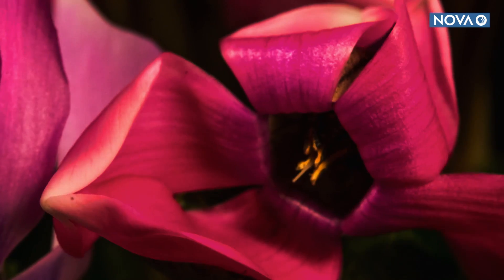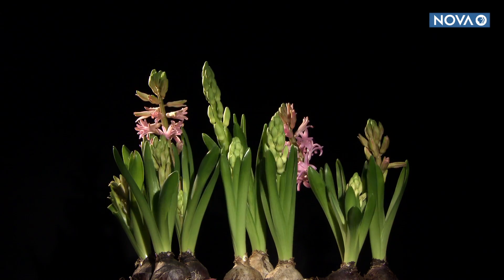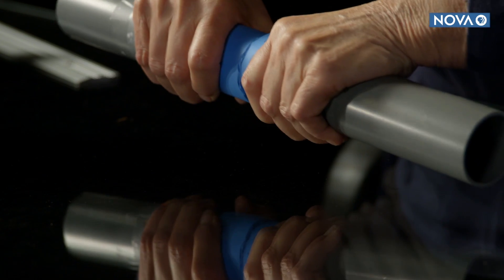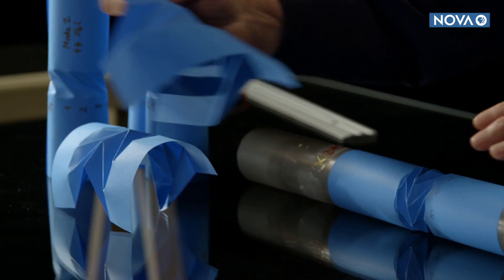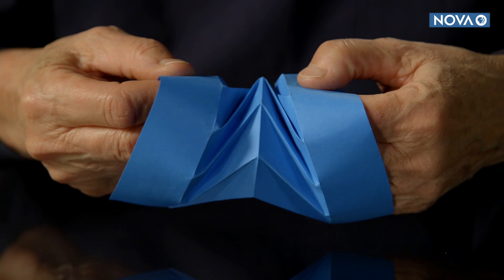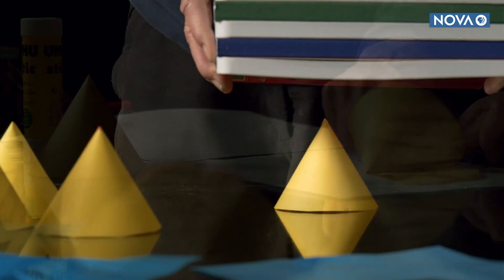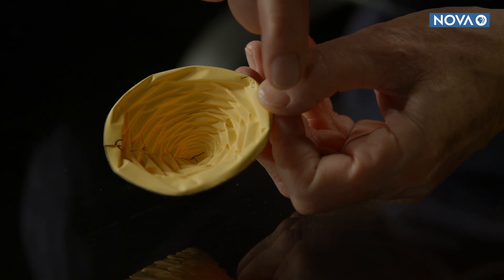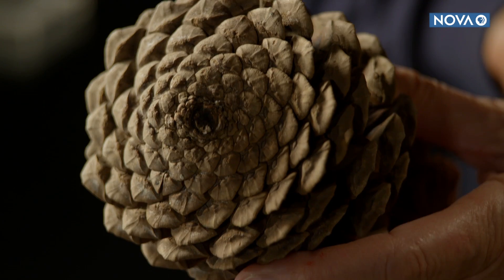Our Origami World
Biology and the physical world around us appear to be governed by origami-like patterns.

NOVA on Instagram: @nova_pbs

PRODUCTION CREDITS

Director:
François-Xavier Vives

Director of Photography:
Emmanuel Roy

Digital Editor & Narrator:
Ari Daniel

Voiceover:
Pamela Rosenstein

MEDIA CREDITS